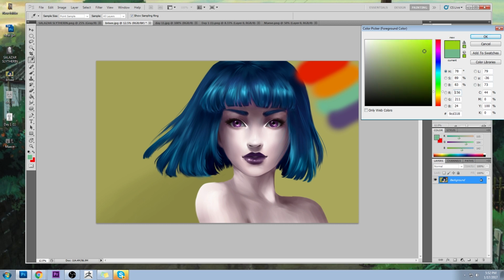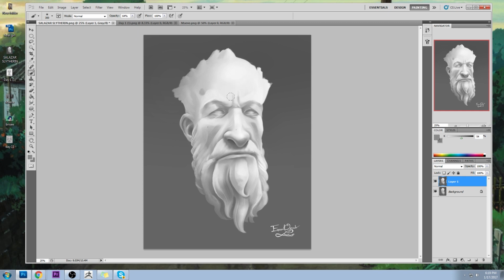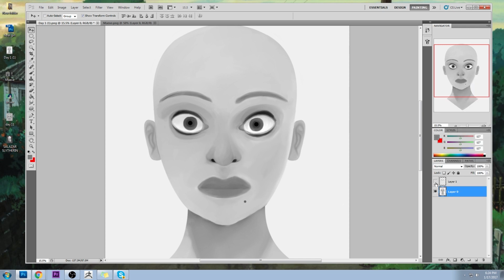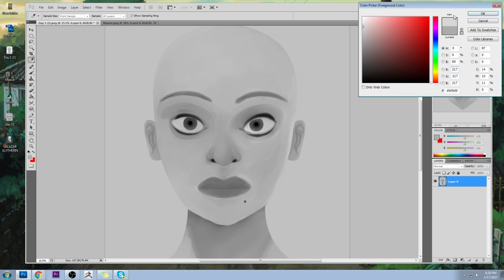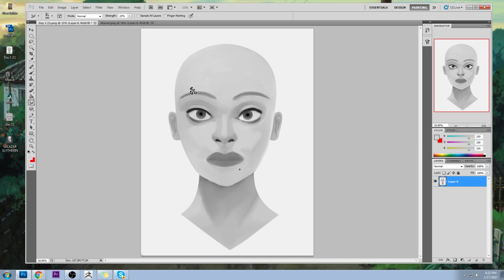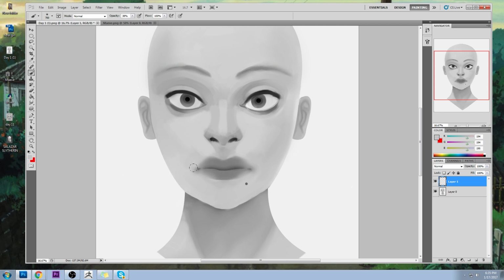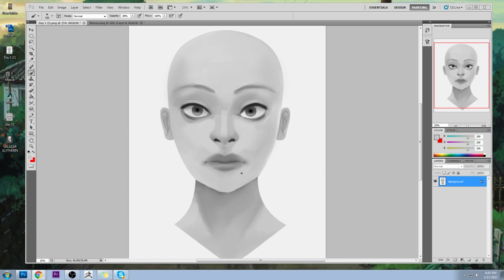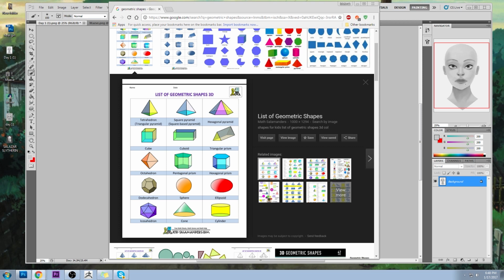Critique Hour! Universal Beauty Standard-Beauty in Age and Gender!